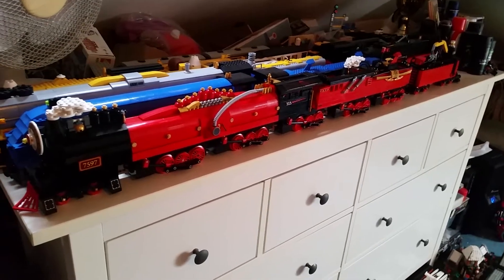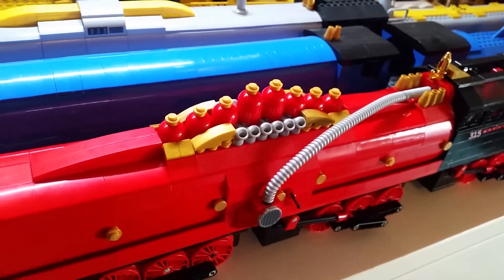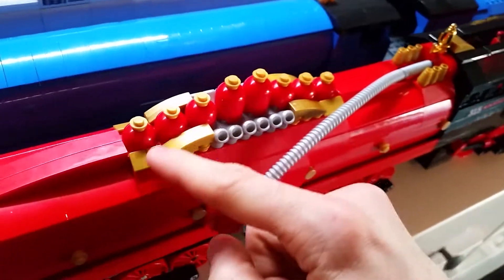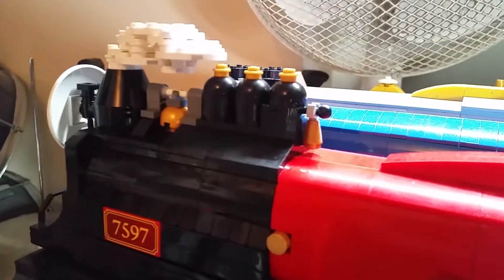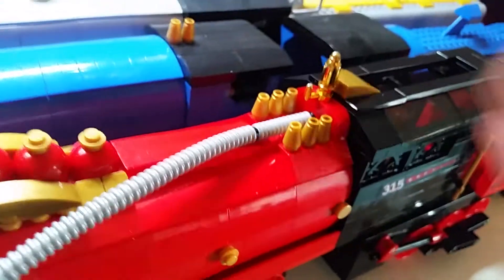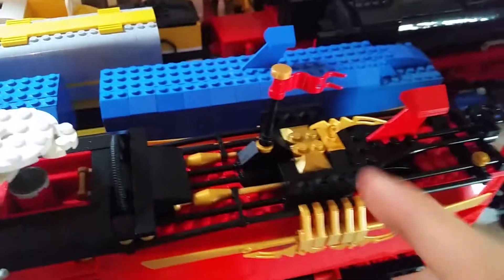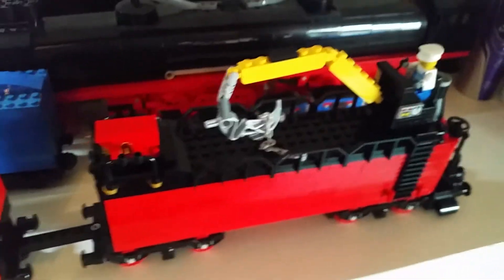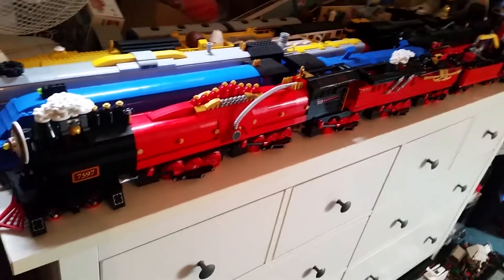Lego Big Red | A glorious mess (Version 9.1)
I have never built a lego train more perfect than this. This beats everything that I have built from Stephenson's Rocket and Emerald Champion. This defines the Triton Lego Railway.